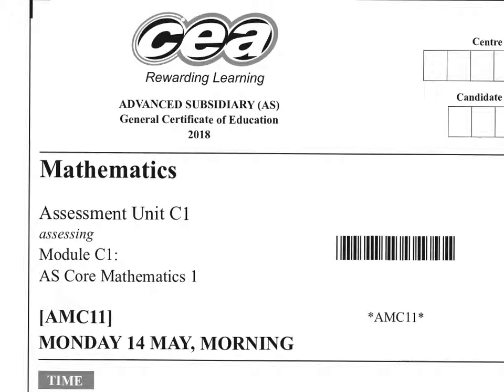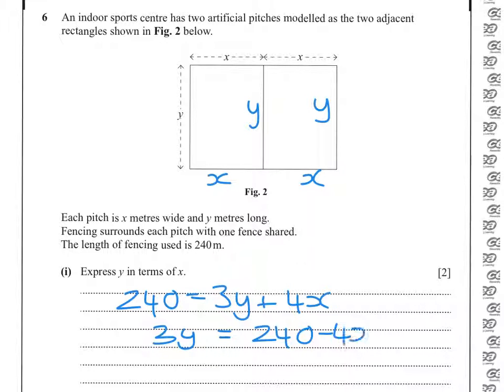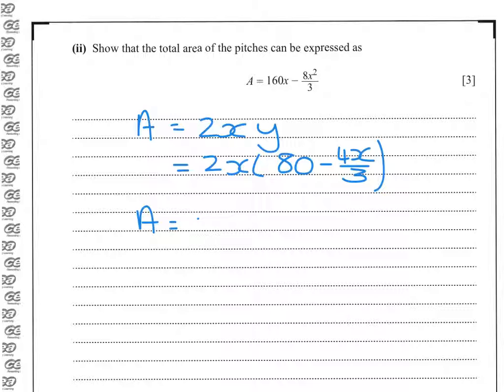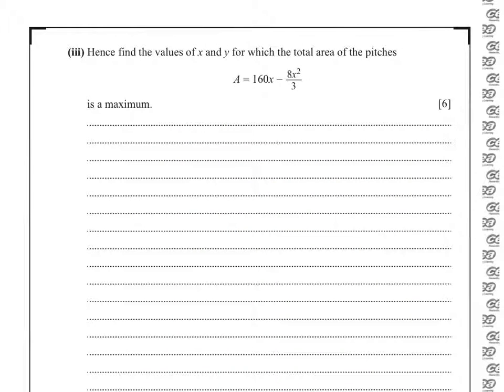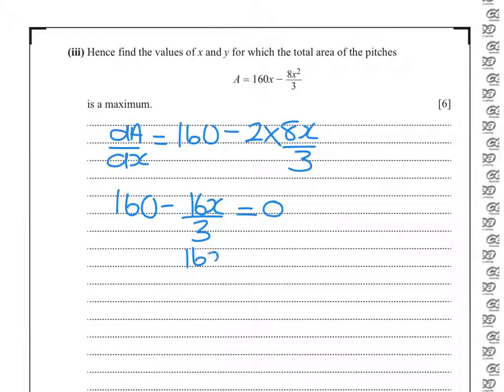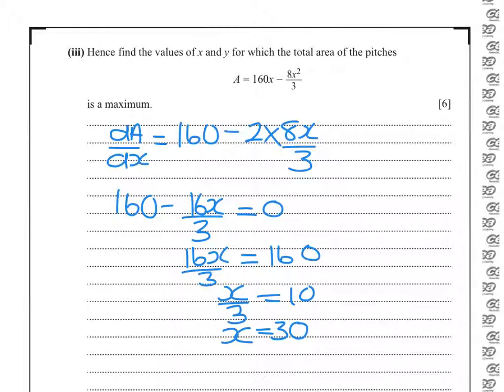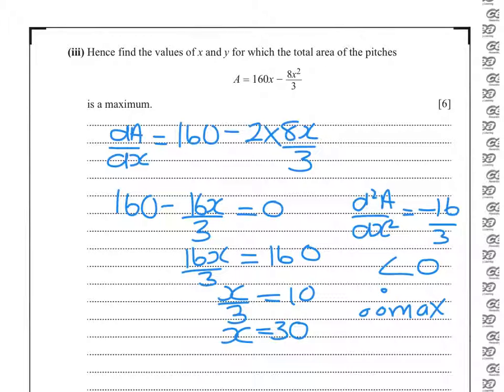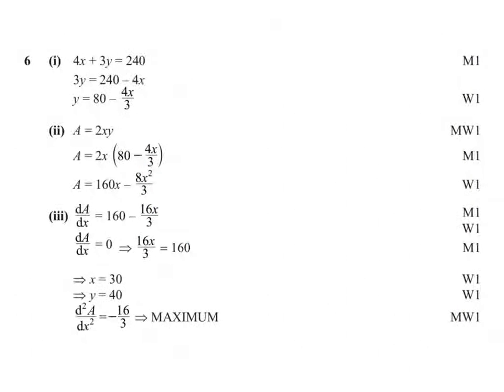Core 1 2018 Q6 maximising problem.mp4